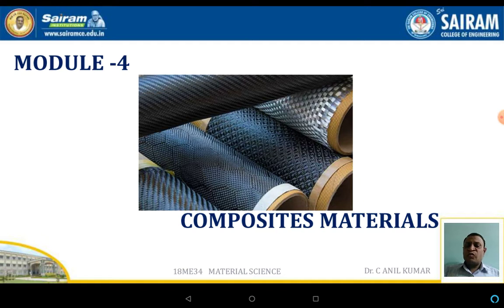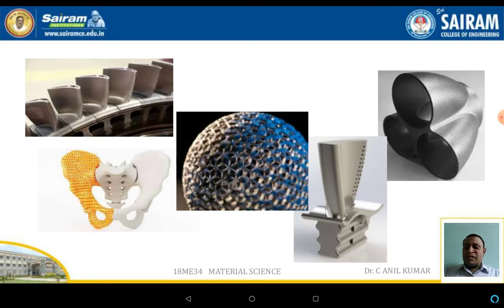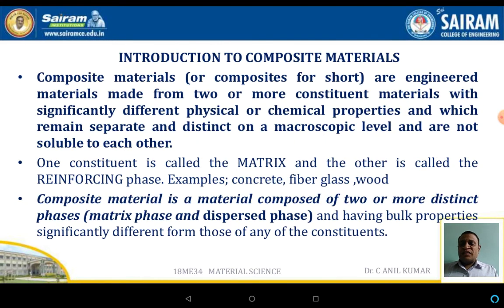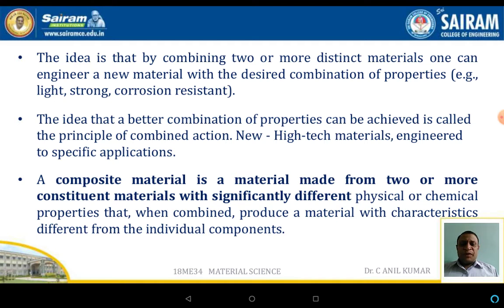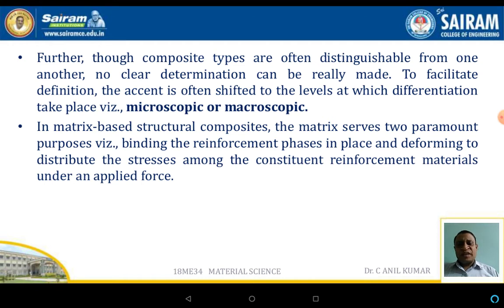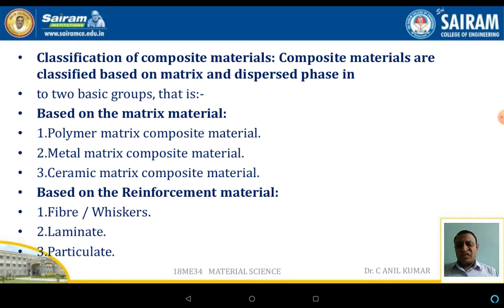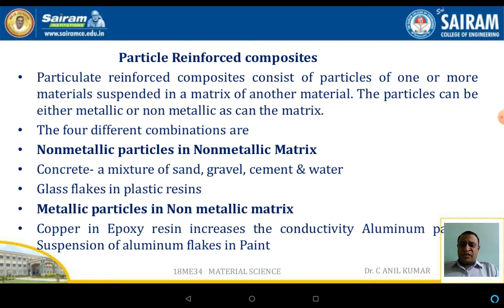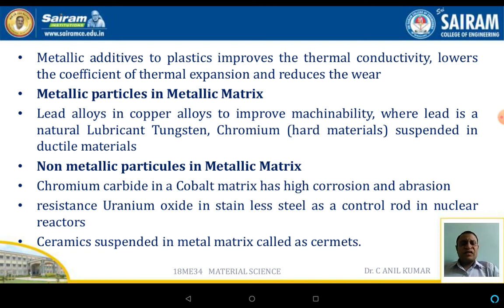Lecture video_18ME34_Module4_ Introduction to Composites _ Dr.C Anil Kumar